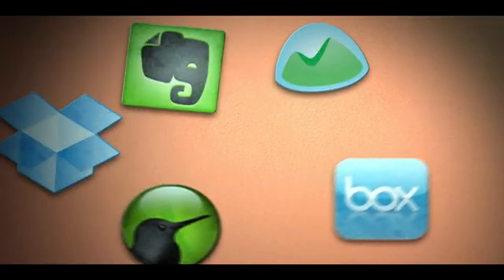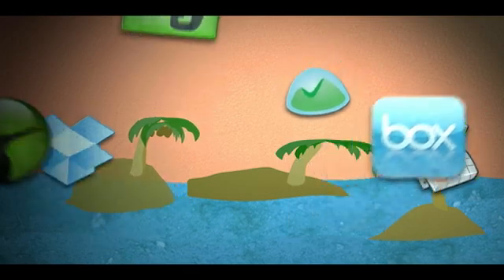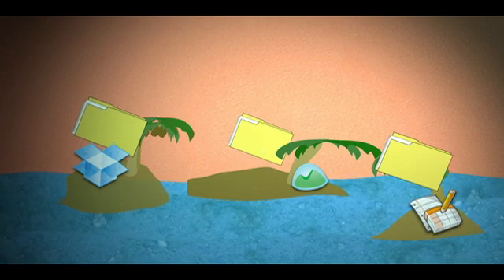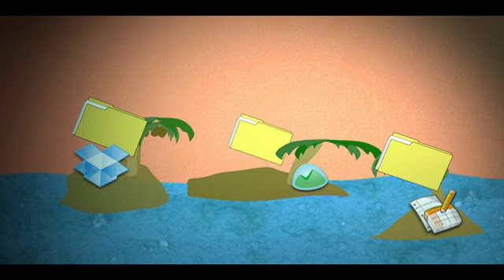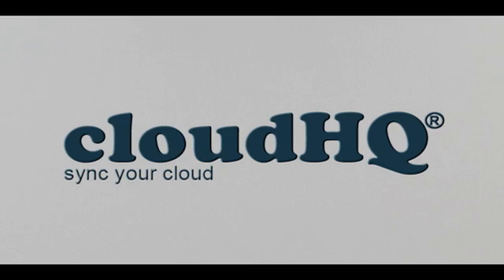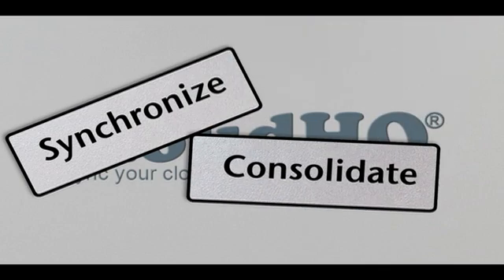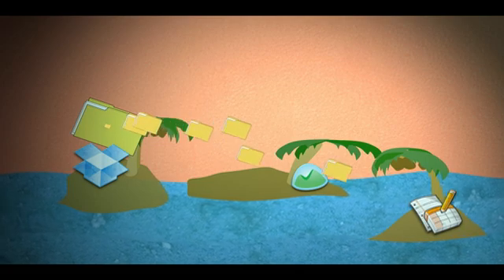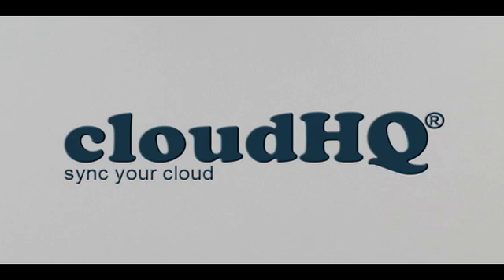cloudHQ - sync your cloud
cloudHQ will continuously sync all your files between different cloud services: in real-time.